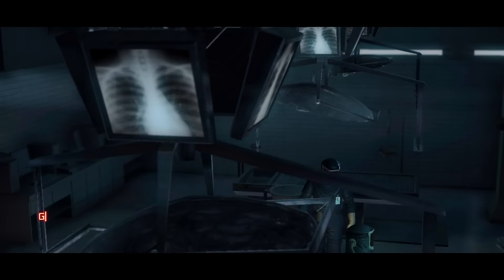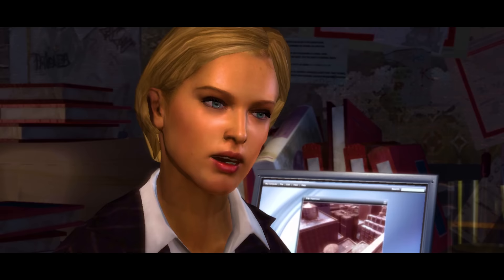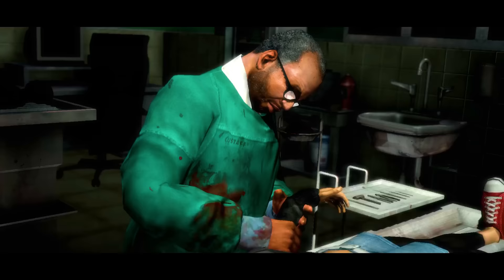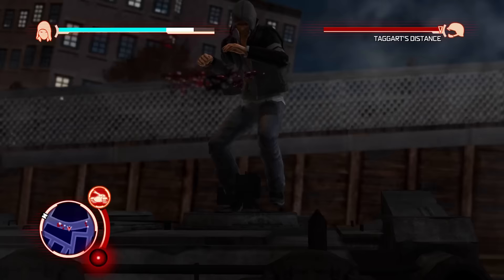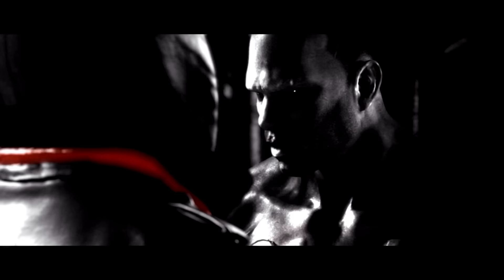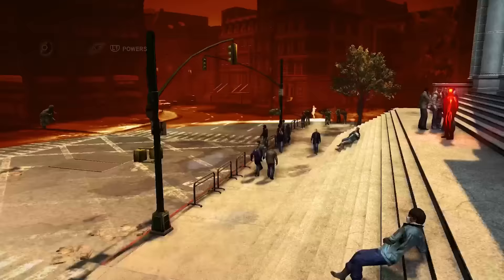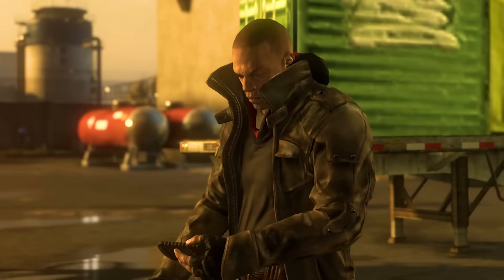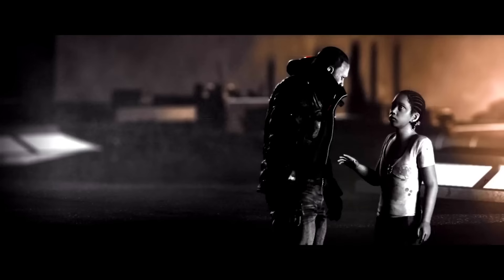The Entire [Prototype] Story EXPLAINED!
Next up: Just Cause 2 Retrospective

Edited by TheReddemer

00:00 [Prototype]
24:56 [Prototype 2]